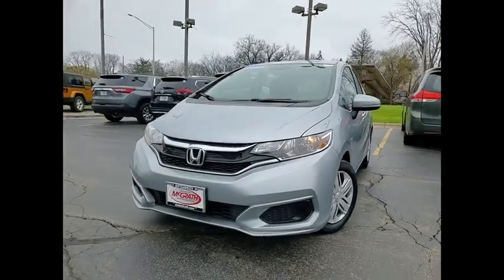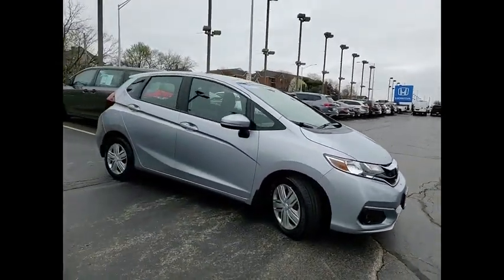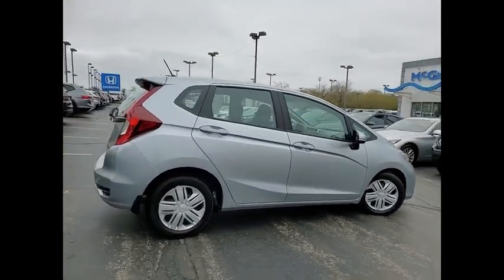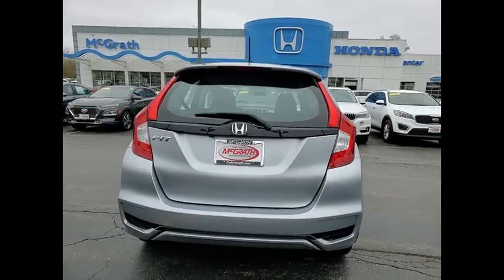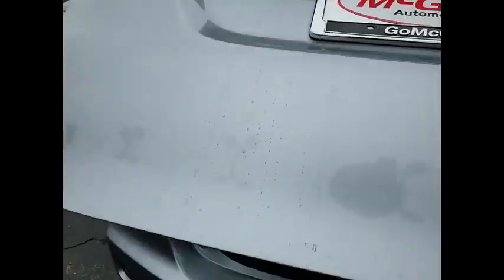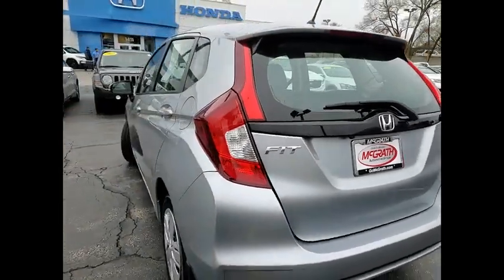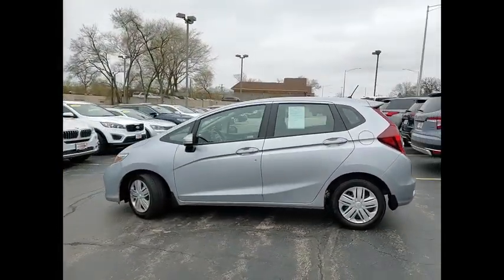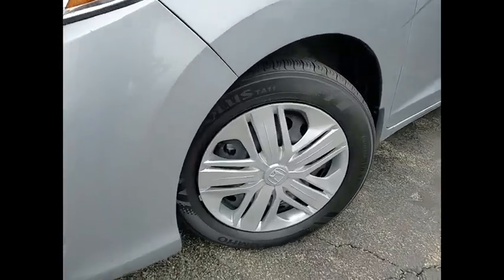2019 Honda Fit St Charles IL S10578A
2019 Honda Fit LX

**ONE OWNER AND HONDATRUE CERTIFIED** **CAMERA AND BLUETOOTH** 2019 Honda Fit LX!!